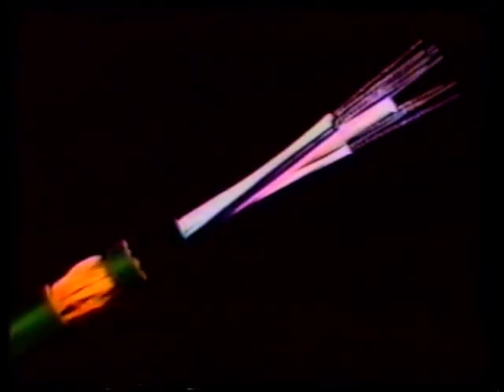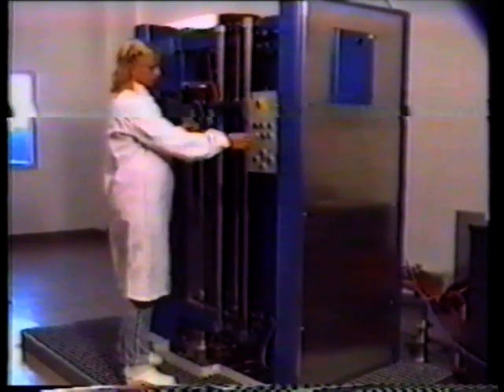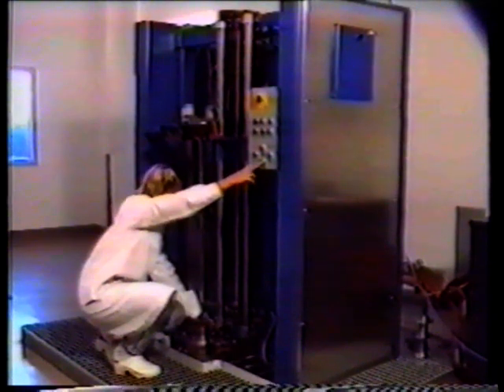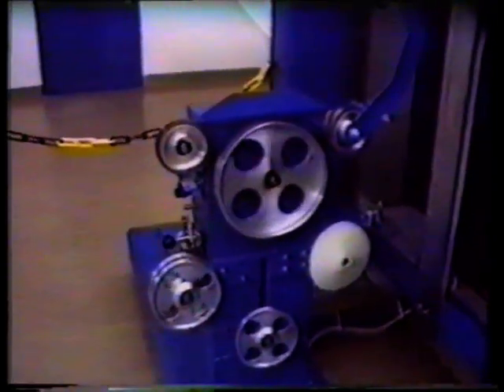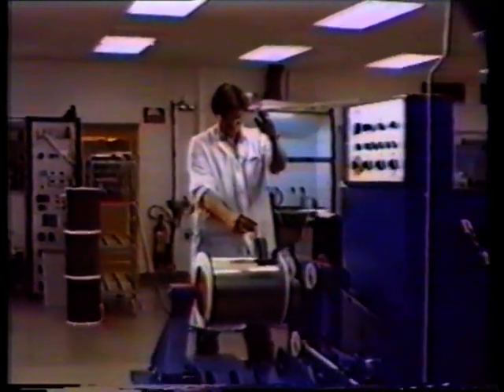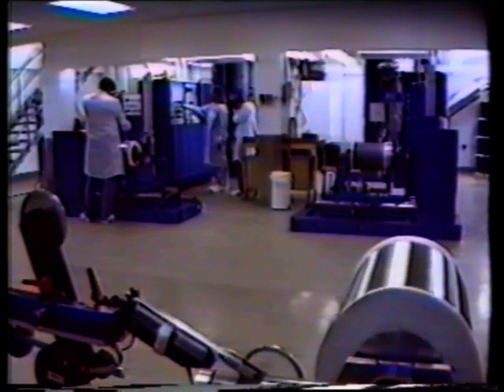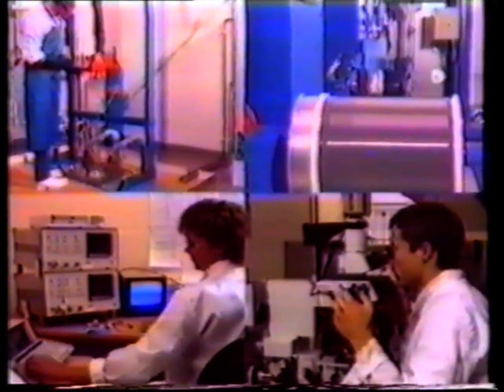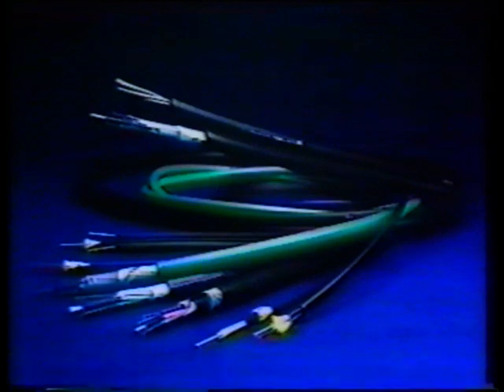Fiber Mass Production